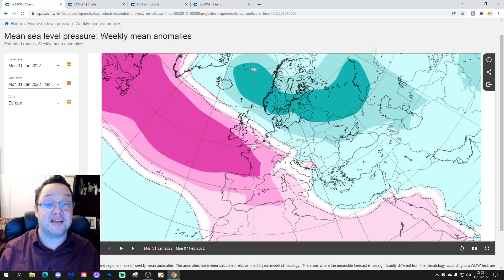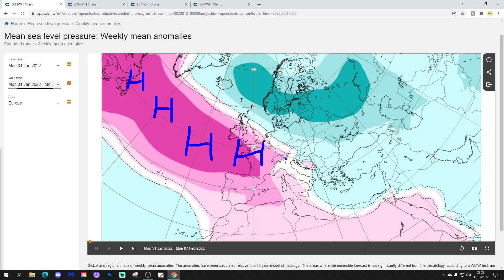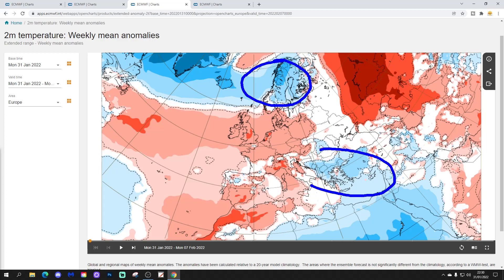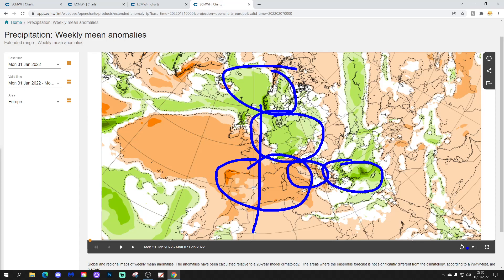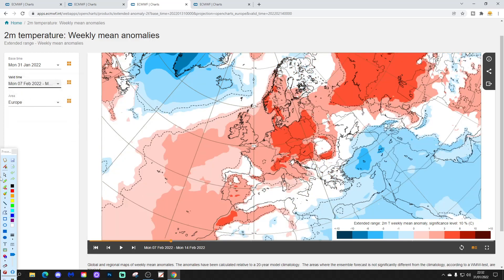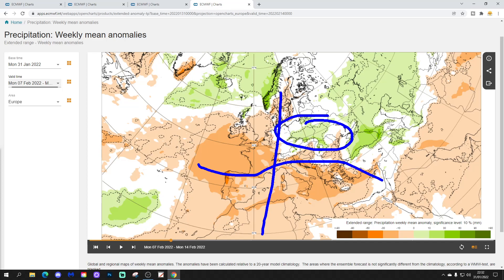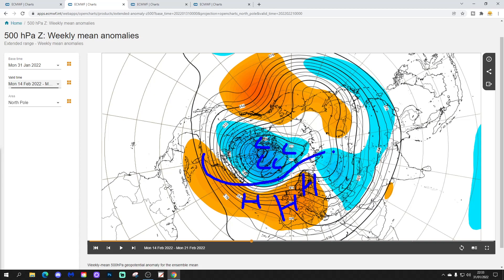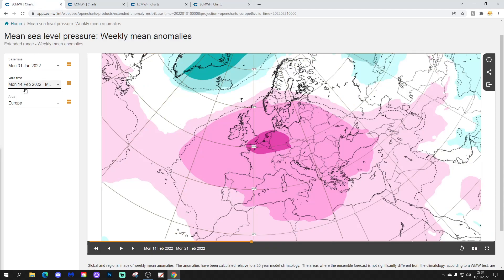EC 30 Day Weather Forecast For UK & Europe: 31st January To 28th February 2022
High pressure continues it's iron like grip on the weather on most of Europe and there's no sign of it ever shifting! Zzzzzzzzzzzzz.